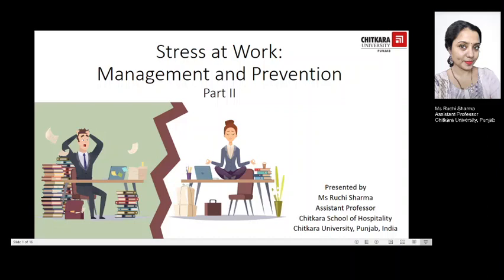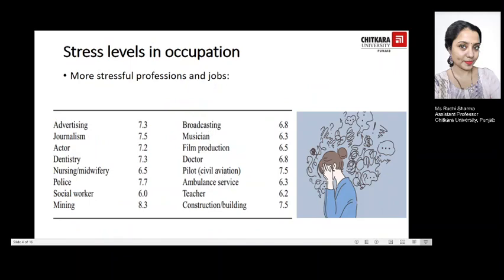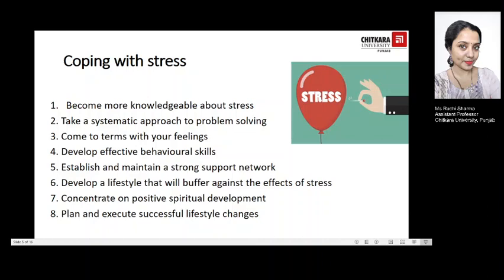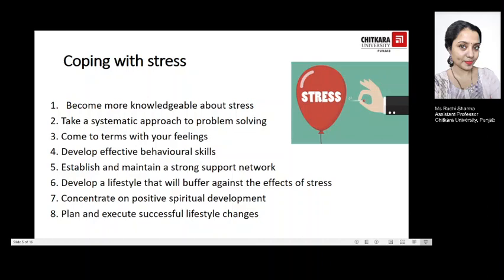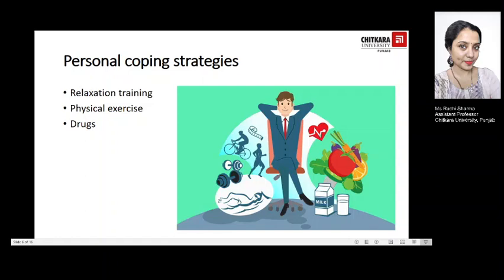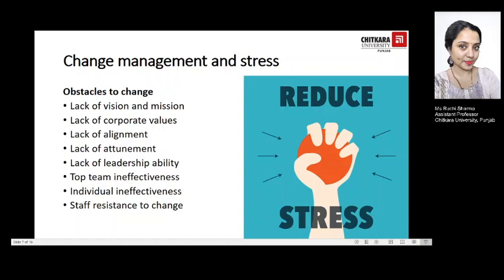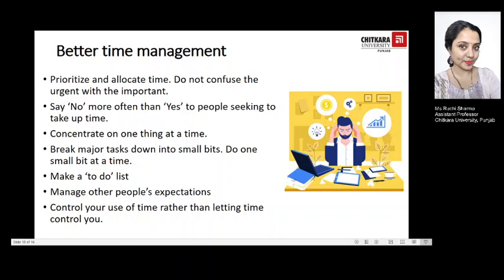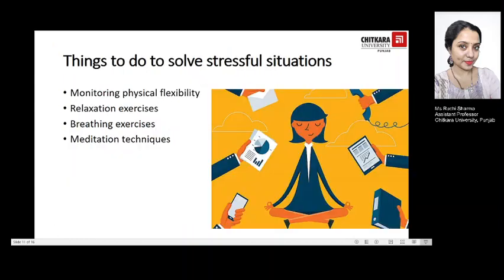Stress at Work: Management and Prevention ( Part II) by Ruchi Sharma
In this video lecture on workplace stress we discuss the effects of stress on the organisation, evaluation of stress, strategies to cope with stress both at the organizational level and personal level, better time management, things to solve stressful situations, and the benefits to the organisation of reducing stress.